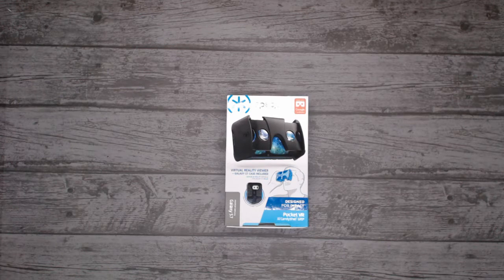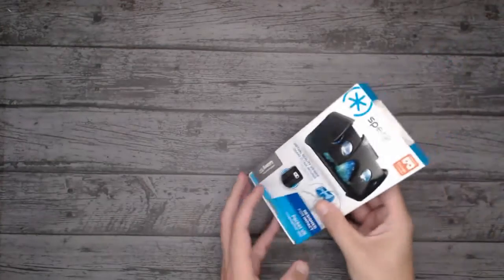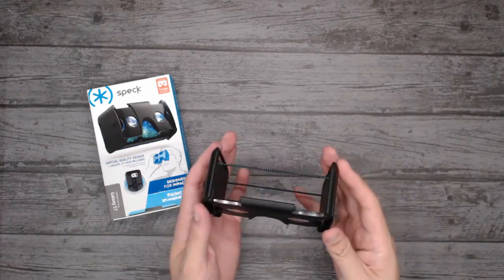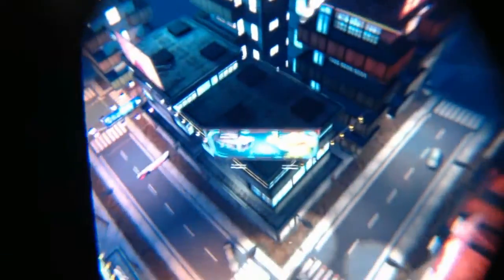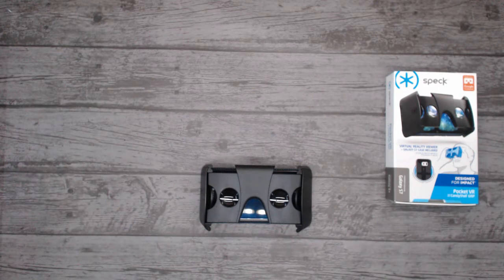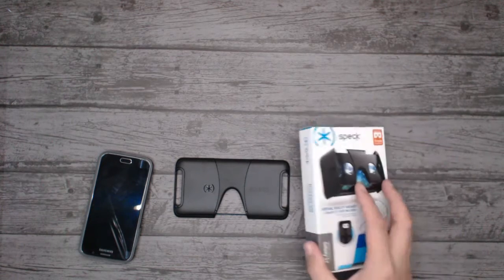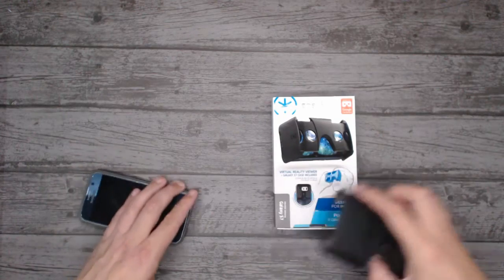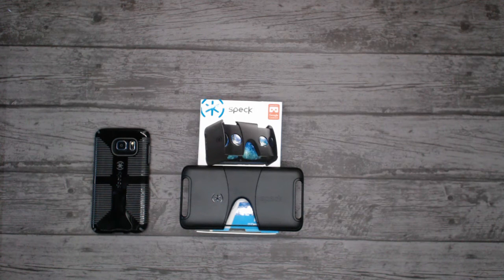The VR Shop - Unboxing & Hands on Review - Speck Pocket VR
Also, Check Out Our A-Z of VR Headsets Including Our Top 10 Best